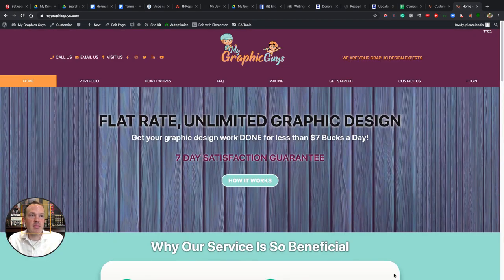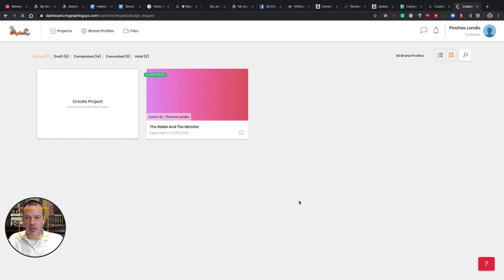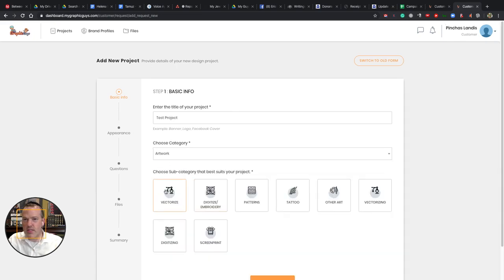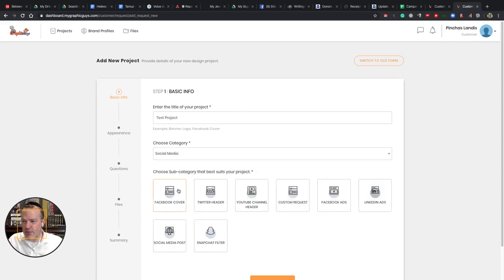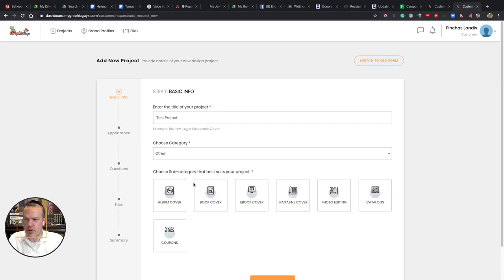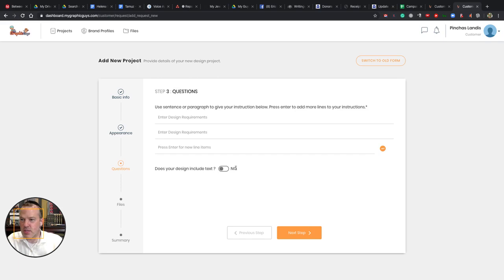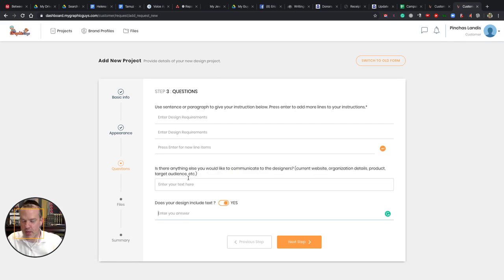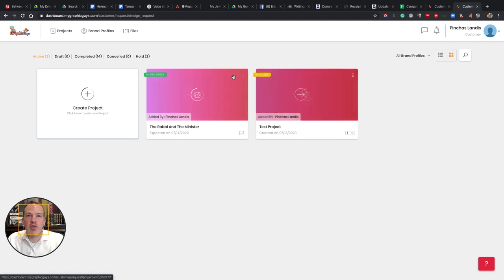My Graphic Guys: How to use our simple client platform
Do you want unlimited graphic design for $199? Do you want to be able to talk directly to the designer and show them what you want?  We at My Graphic Guys have got the system for you!

Here is the great, very reasonably priced HDMI capture card that I use

Watch this video to see how simple our system is.

When you sign up with us, you get:
• A User-Friendly Design Dashboard
• A Flat Monthly Rate (starting at $199)
• Fast Turnarounds
• Unlimited Requests
• Unlimited Revisions
• Unlimited Free Stock  Images
• No Contracts
• Cancel Anytime
• Design Anything: Logos, Business Cards, T-Shirts, Banner Ads, Social Media Pages, Postcards, Book Covers, Flyers, Brochures, Web Pages and Mockups, Letterhead, Posters, Menus, DVD Covers, And Much Much More!

Our platform is so simple!!!
1. Let us know what you want done.
2. We start designing.
3. Your design is ready for review (usually within 24-48 hours).
4.  You either approve the design or send it back to us for revisions AS MANY TIMES AS YOU WANT UNTIL WE GET IT RIGHT!